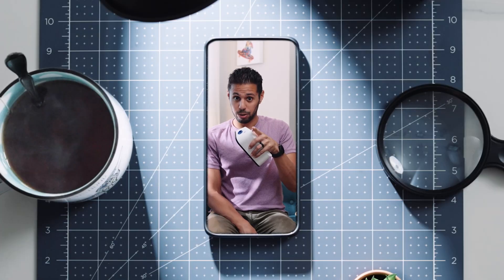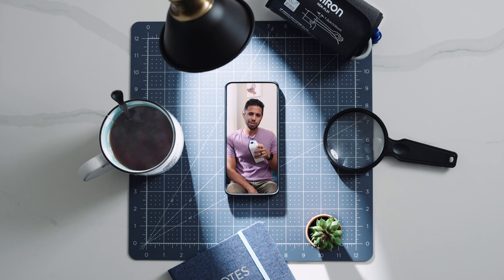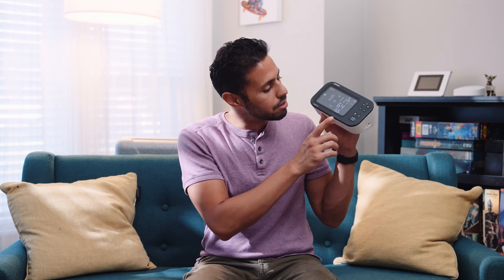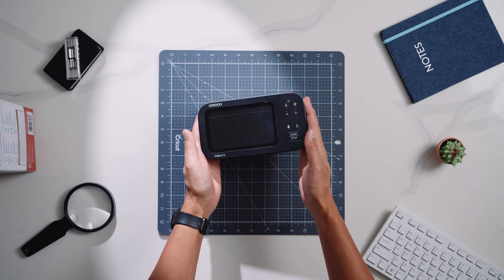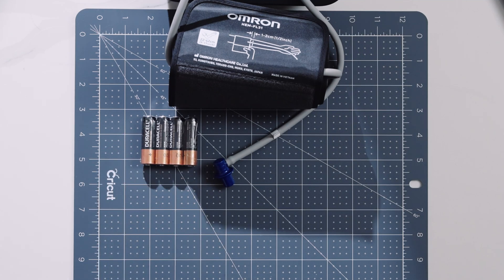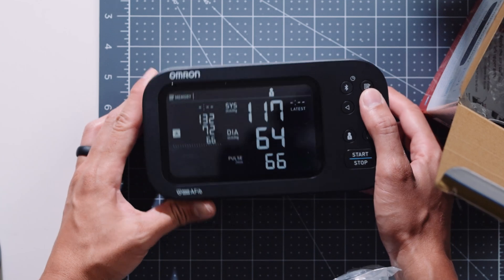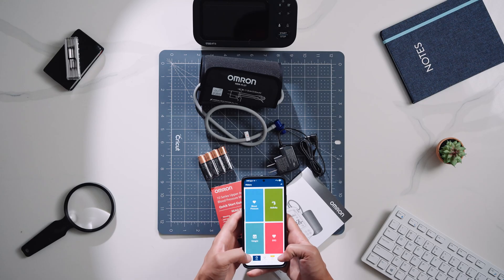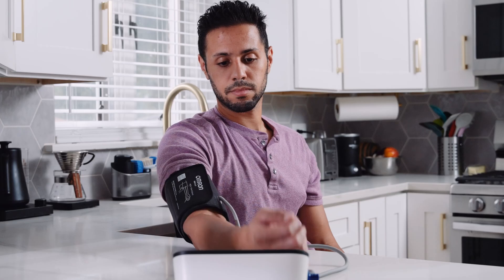How OMRON is Changing the Way We Detect AFib | An Unboxing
Did you know over 90% of strokes are linked to factors you can control? This includes irregular heart rhythms, like AFib, which often goes unnoticed but can significantly increase the risk of stroke and heart failure.

At OMRON, we’re working toward a world with zero preventable heart attacks and strokes. It starts with awareness and action:

- Monitor your blood pressure regularly.
- Detect AFib early with OMRON’s Intellisense AFib technology.
- Take one small step today. Each action brings you closer to better control.

Check out this unboxing video, featuring the OMRON 10 Series, to see how easy it is to monitor your blood pressure and screen for AFib with every measurement.

Together, we can GoForZero. 💪